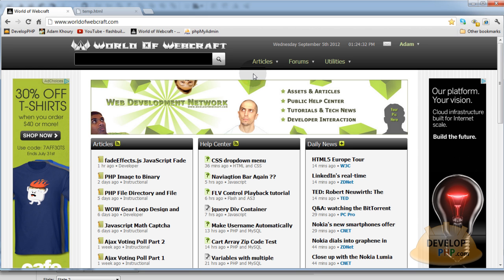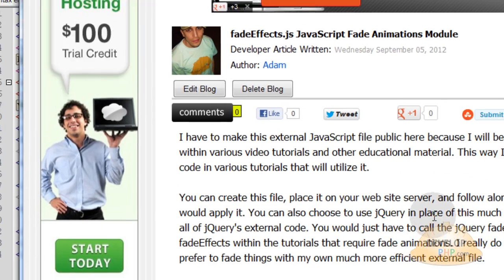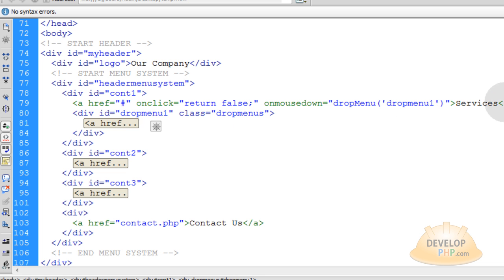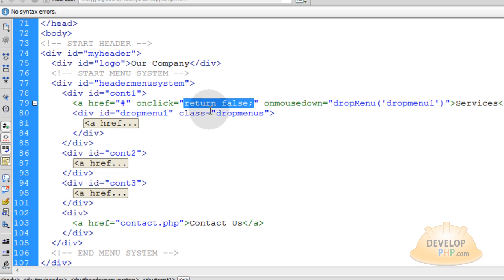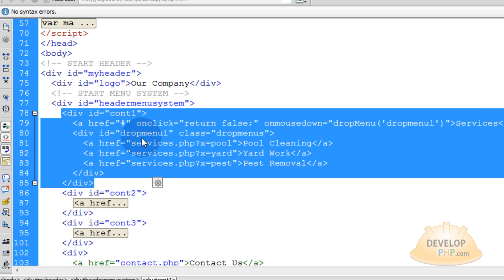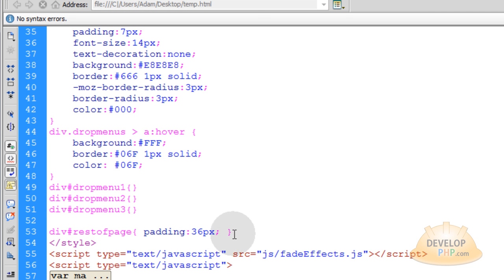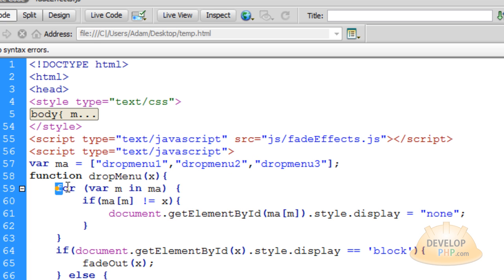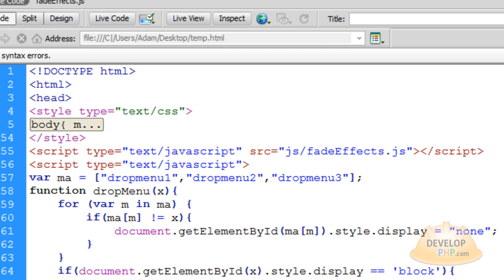JavaScript CSS Custom Drop Down Menu System Tutorial Validated HTML5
Tutorial for creating custom JavaScript and CSS drop down menu systems for your website. Exploring Javascript functionality to render special behaviors in our drop down list menus. Pure CSS menus are king but JavaScript in the mix is fun too, why not play!